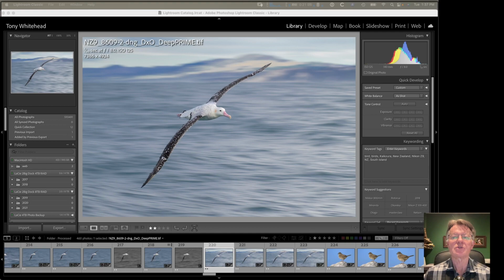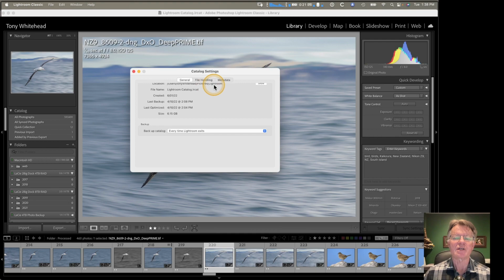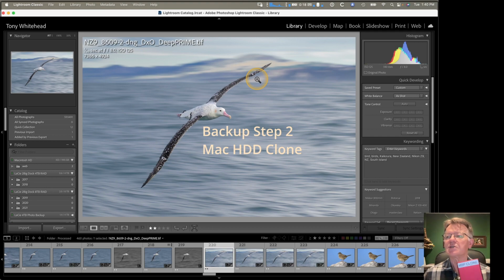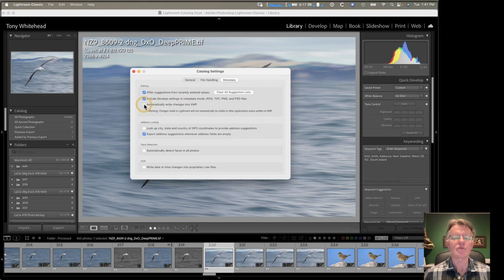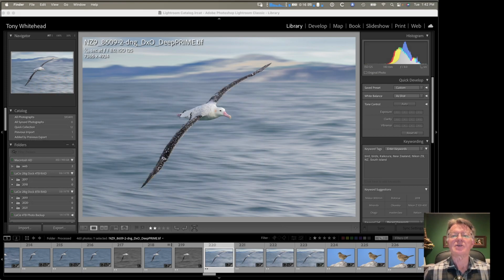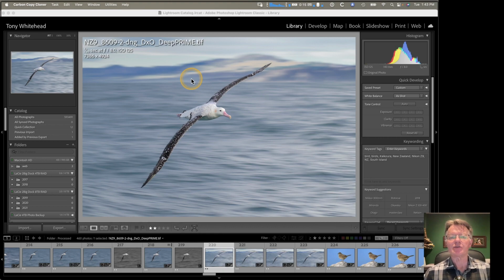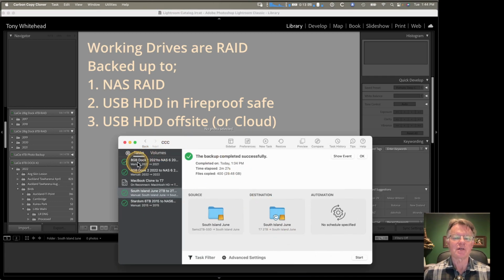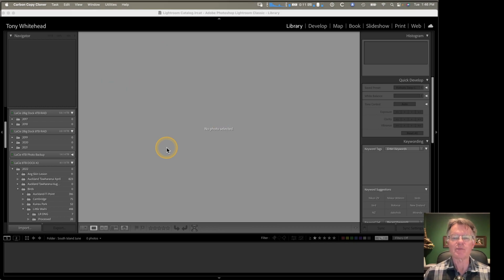Lightroom Catalog and File Back up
My Adobe Lightroom Catalog and Image file backup strategy 2022